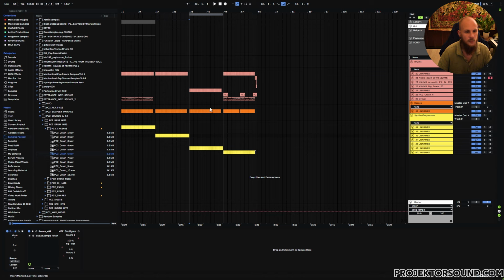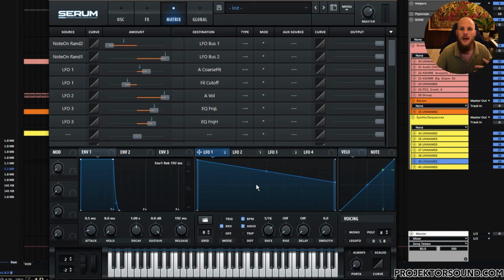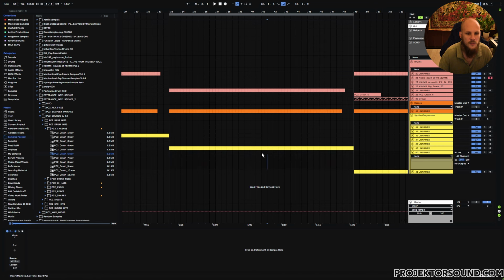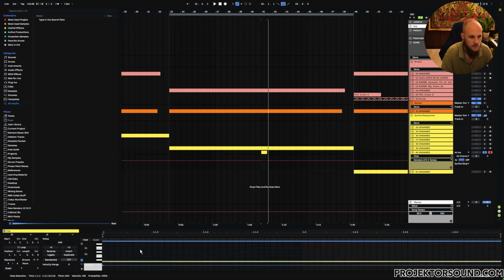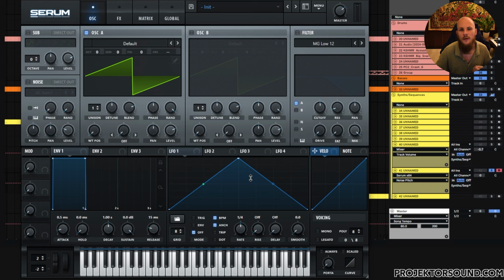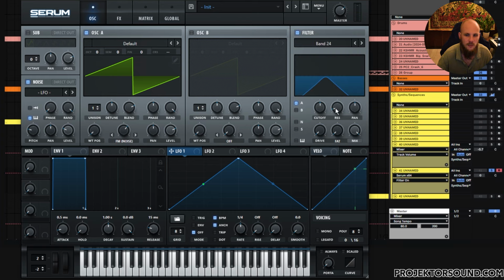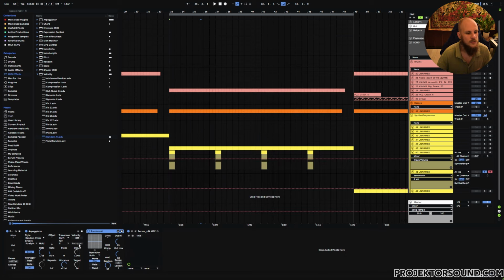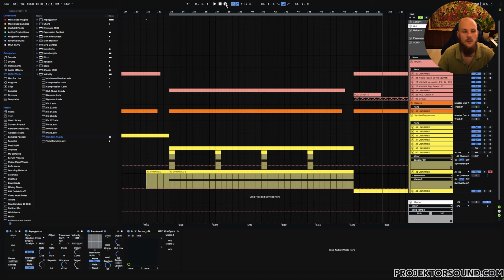Bouncy Dark Squelches in Serum & Vital!!!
Timestamps:
0:00 Intro
0:10 Example patch
2:15 The MIDI
3:36 Release modulation
4:30 Oneshot patch
7:26 Sequence patch
13:08 Outro

Today we will take a look at a psytrance classic: Squelches! In this case we are going for some bouncy squelch sequences as well as a oneshot. I mainly want to use this video to cover the basic idea of the squelch but I will also show some more advanced things you can do!